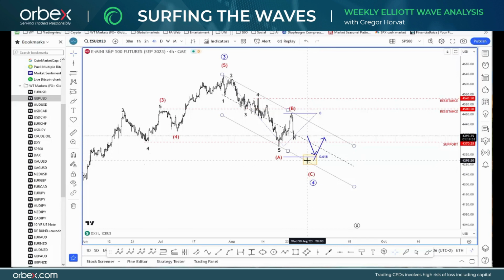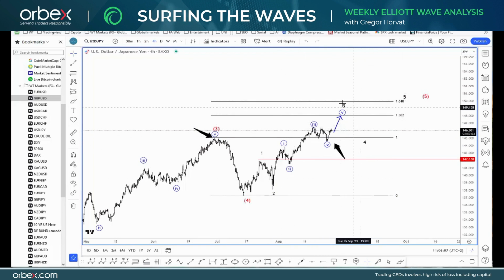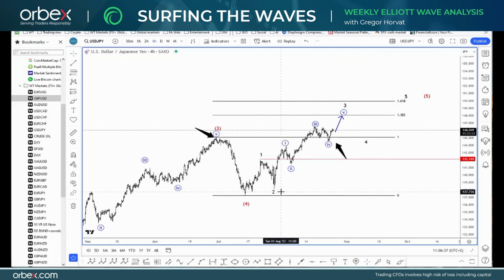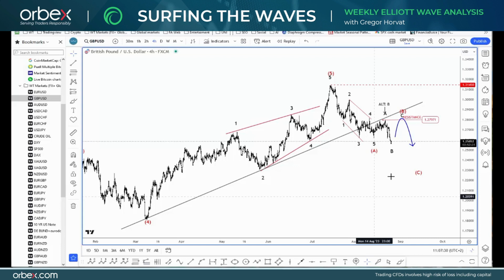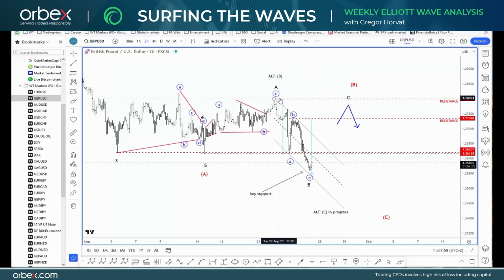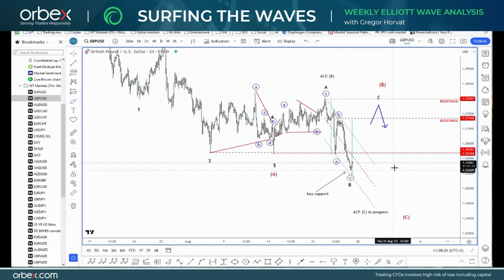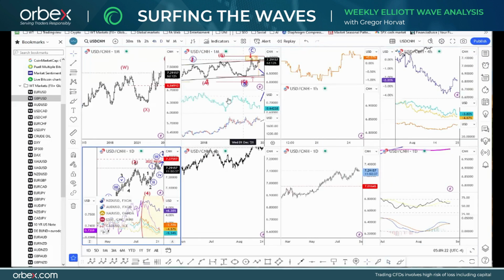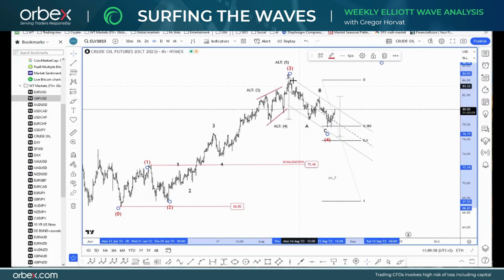Orbex: Surfing the Waves with Gregor Horvat @Grega Horvat Elliott Wave Analysis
Timestamps
SPX500 00:20
USDJPY 01:45
GBPUSD 02:55
AUDUSD 04:45
WTI 05:40
USDCAD 06:30